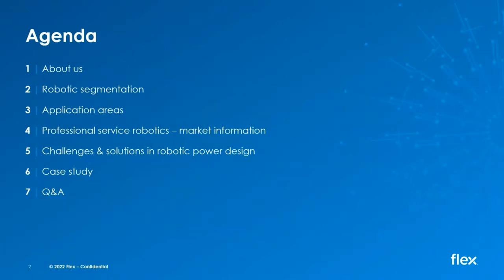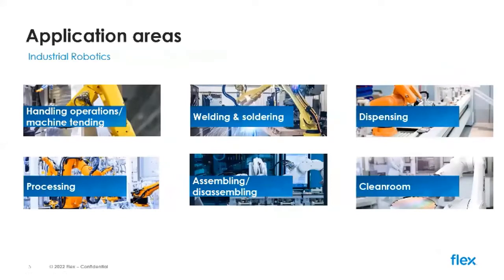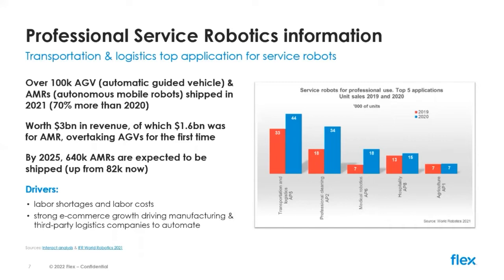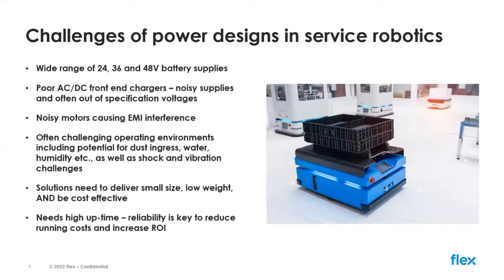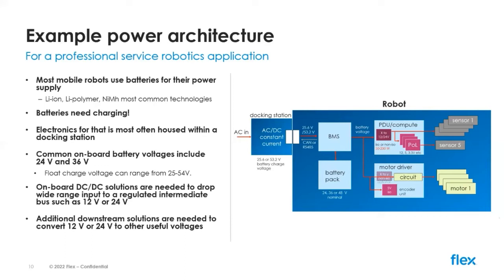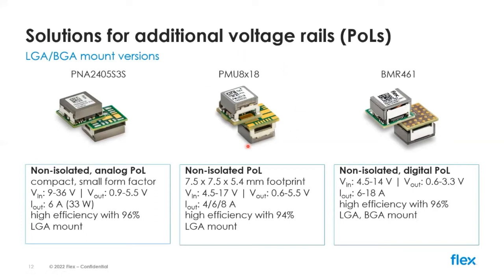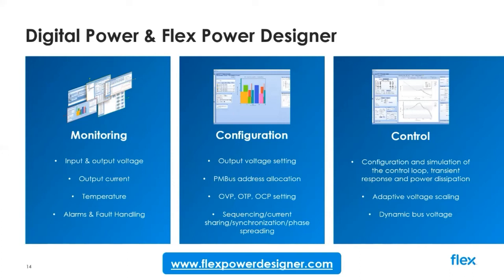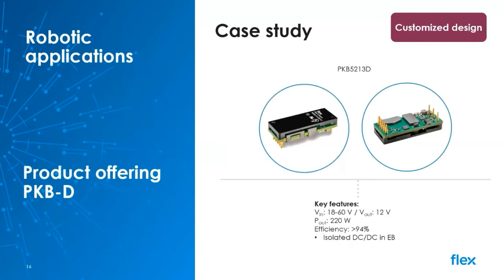Webinar: Powerful DC/DC solutions for robotics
Learn more about the high growth Robotics market segment, and how Flex Power Modules is supporting it with innovative DC/DC converter solutions.